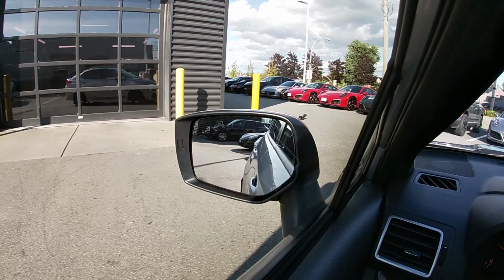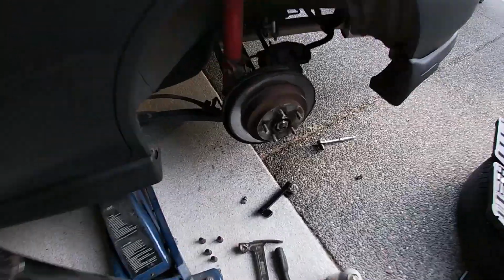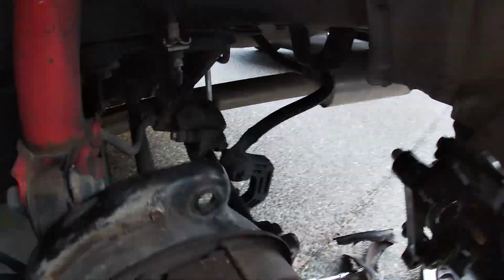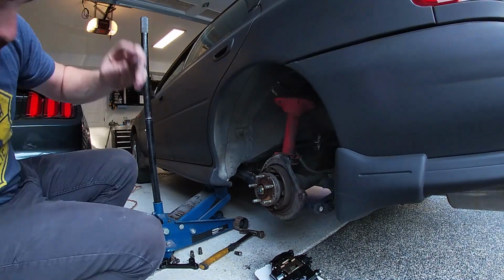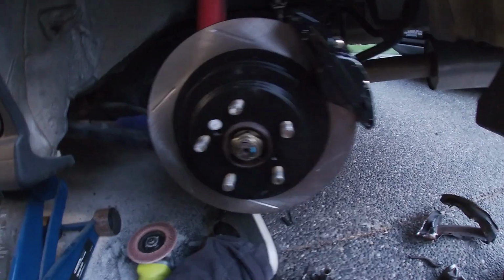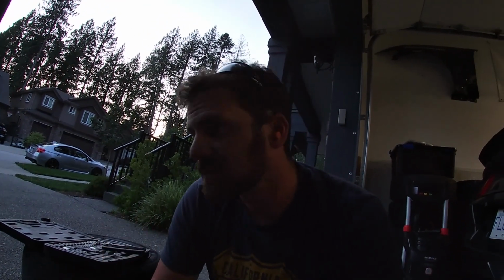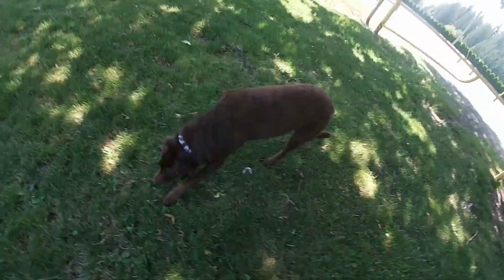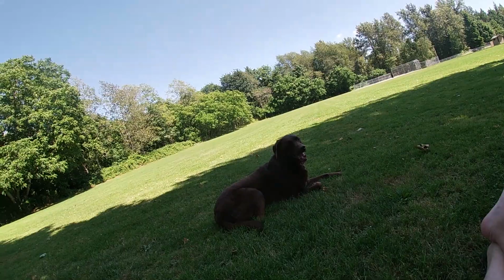Days Off Episode 18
Yelling done, on this episode I fail once again to install the rear brakes on Fuji due to getting the wrong stuff.  I film hardly anything but what I do film I use the Fuji camera and make it look a little more cool.  Hope you enjoy!